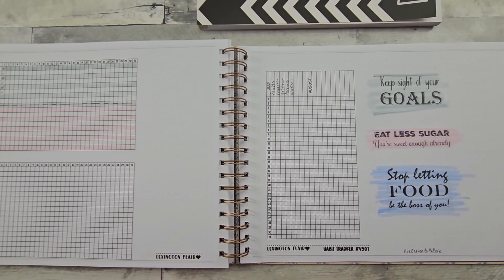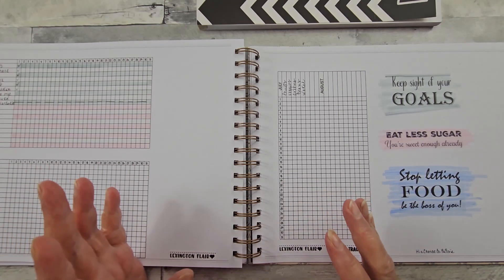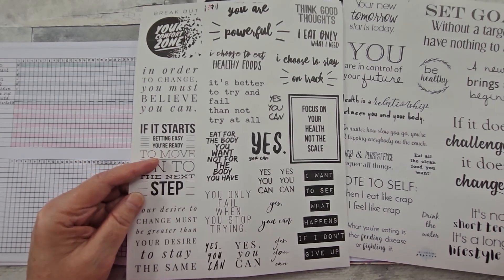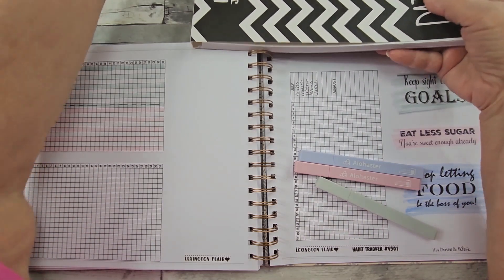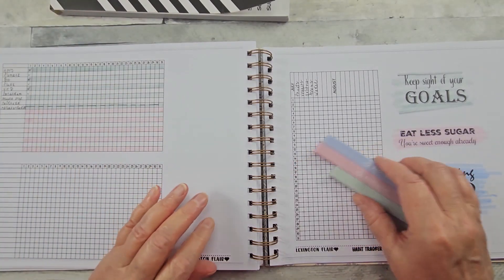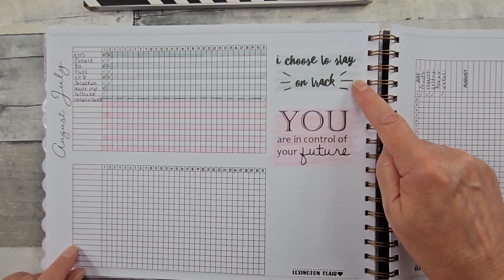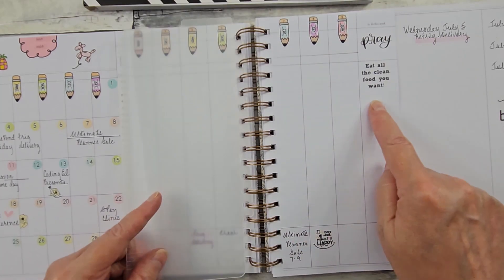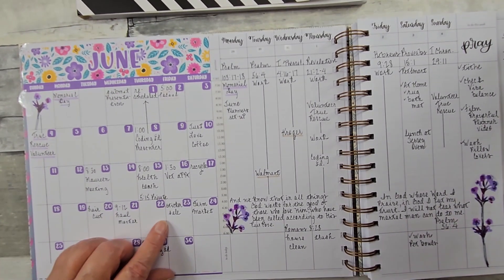Laurel Denise Planner Habit Tracking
~~LAUREL DENISE PLANNER
~~LEXINGTON FLAIR
~~HIS CHOSEN CO PAPERIE